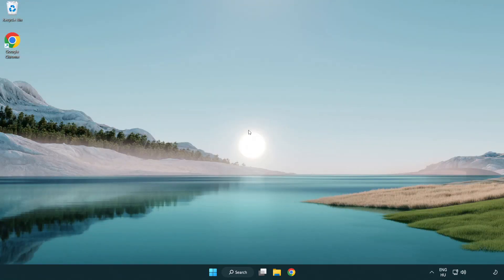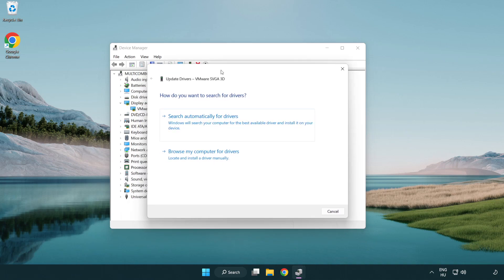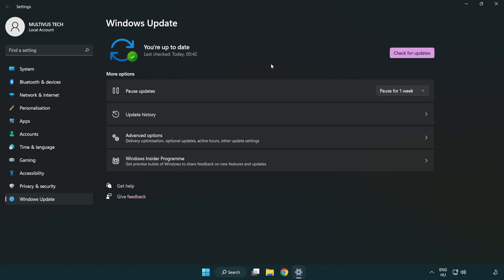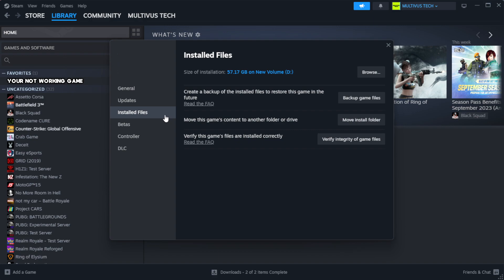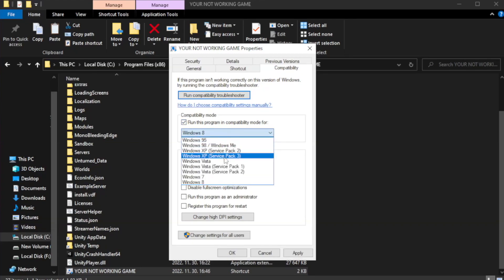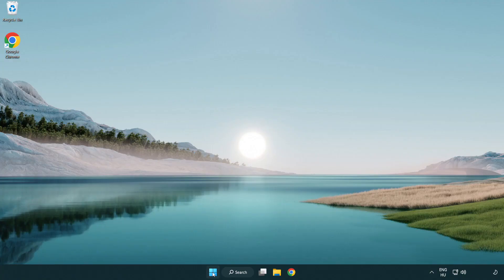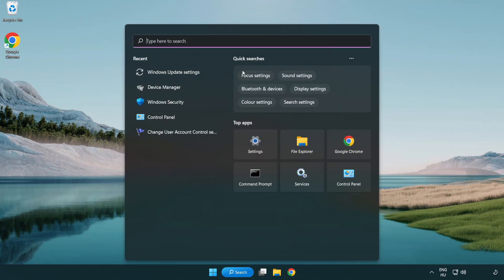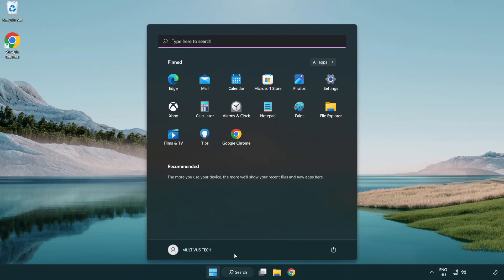How to FIX Lords of the Fallen Crashing / Not Launching!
I'm going to show How to FIX Lords of the Fallen Crashing / Not Launching!